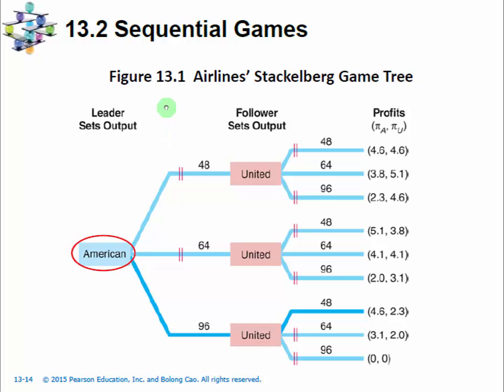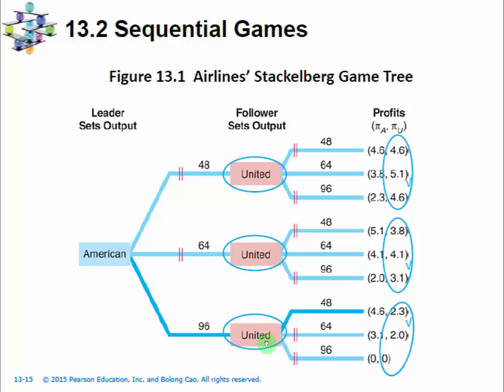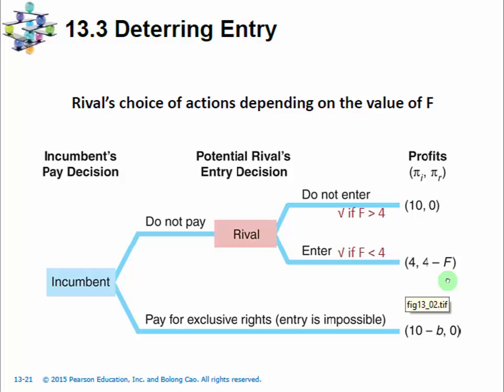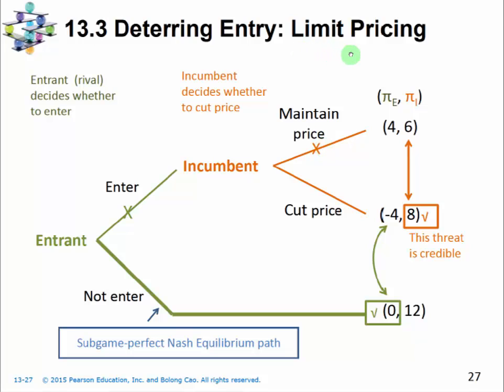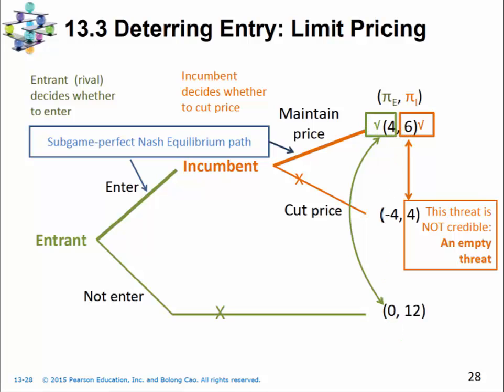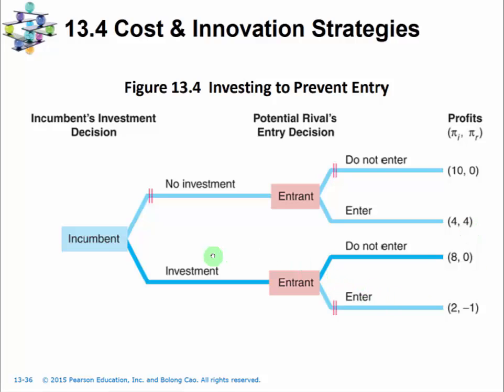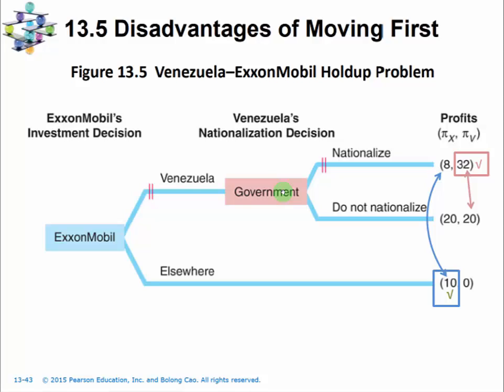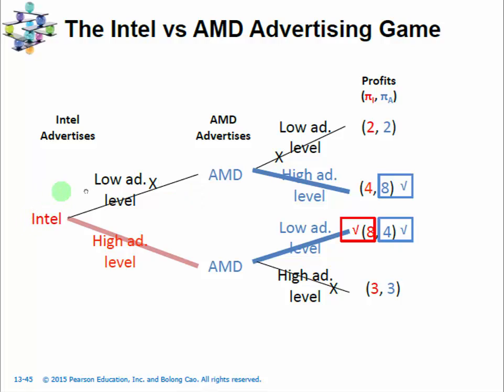Chapter13LectureVideo Part2 SeqGmEg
Entry Deterrence, First Mover advantages and Holdups